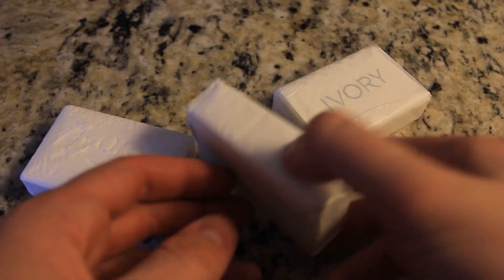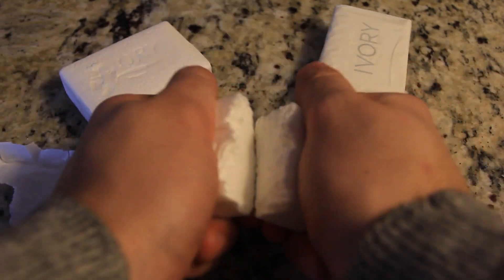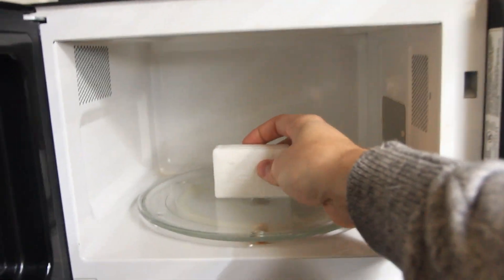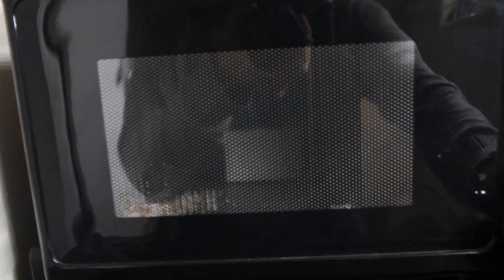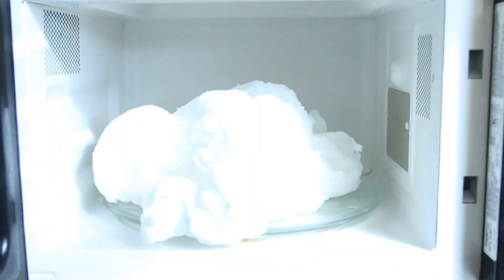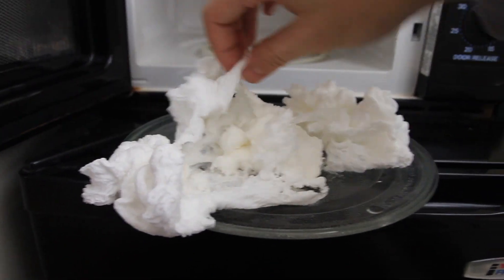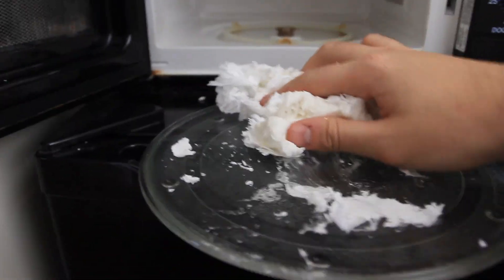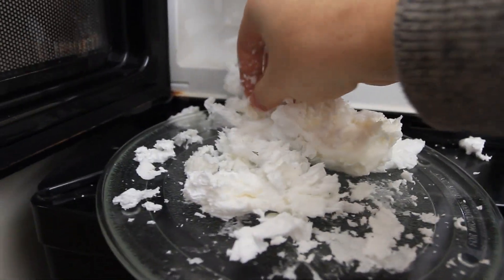Microwave Ivory Soap - Science Experiment